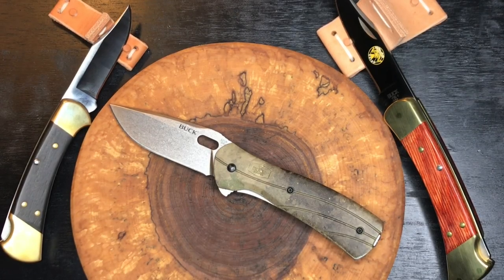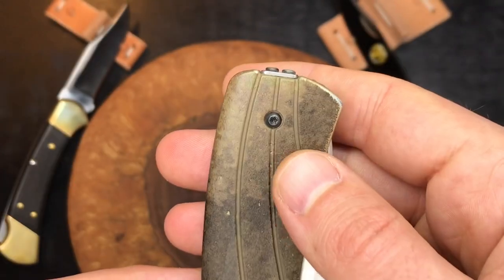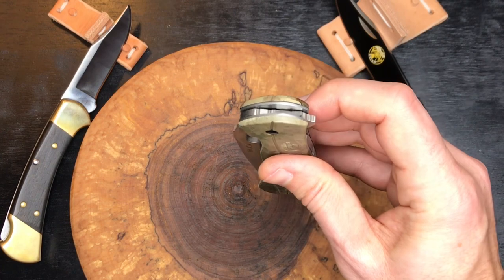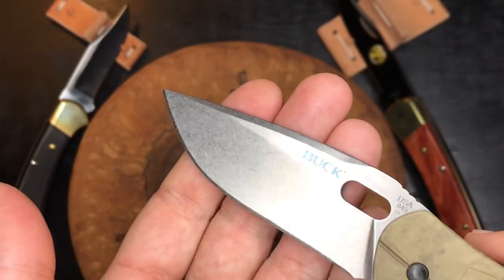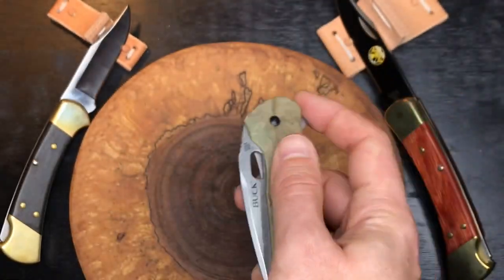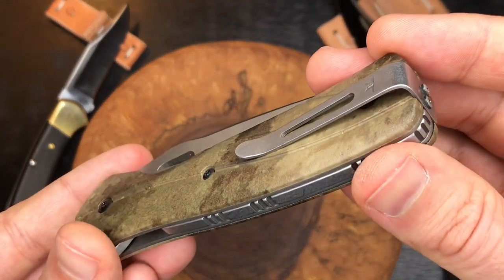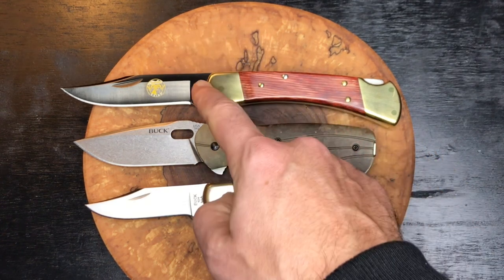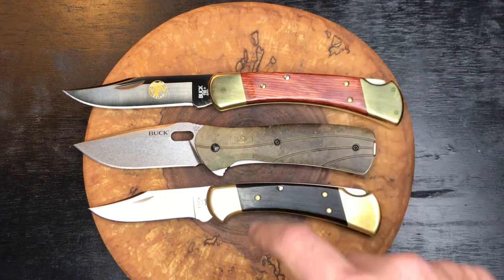Buck Vantage Pro - Buck calls this knife a hard use EDC knife. What do you think? I like this one!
This Buck Vantage Pro has a great pocket clip and carries really well in the pocket. It has S30V blade steel and some very nice stonewashed features. Let’s take a closer look!